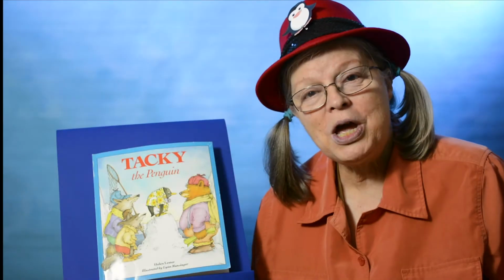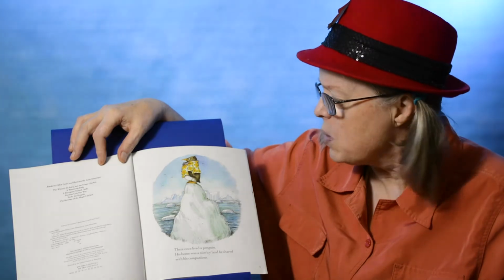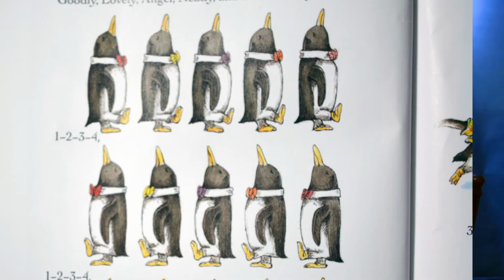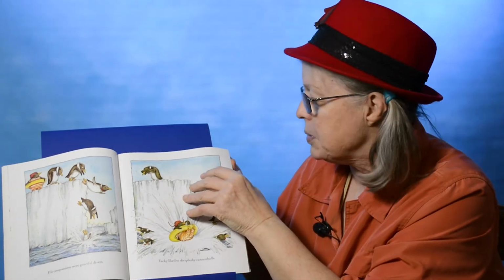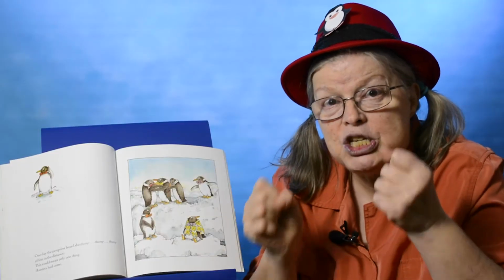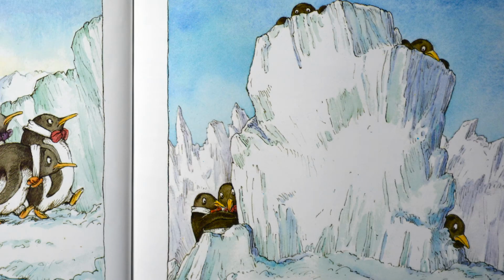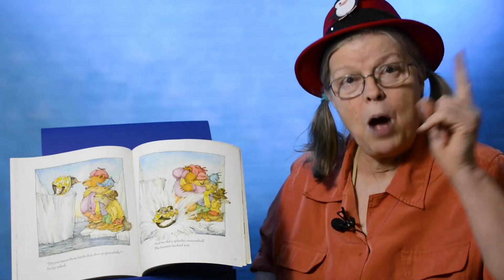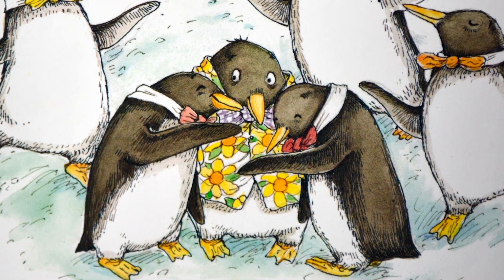Tacky the Penguin 1 The Book